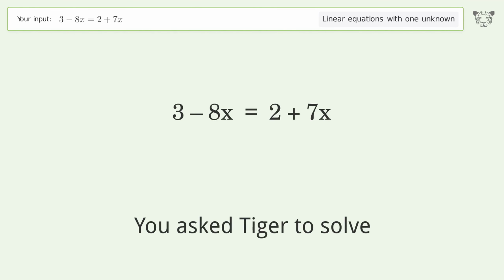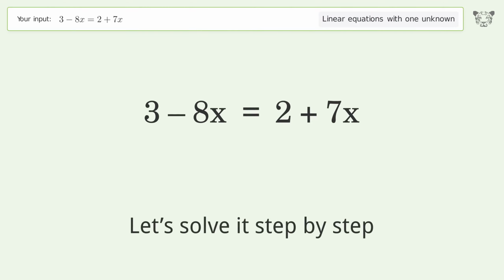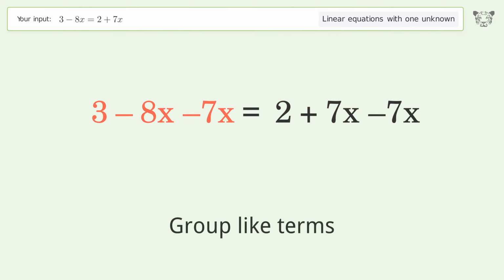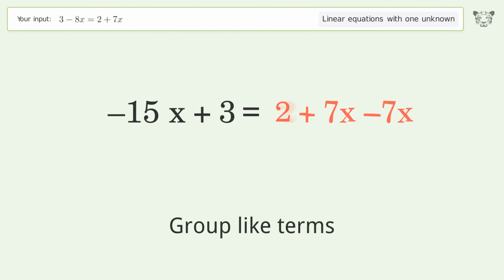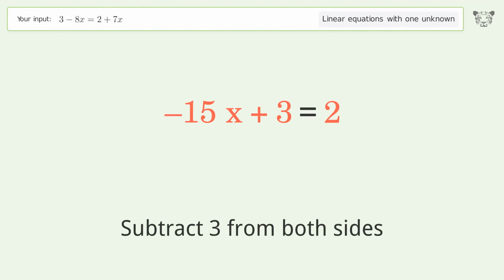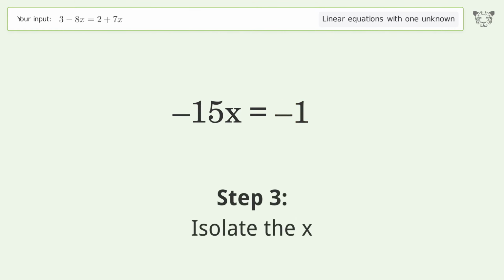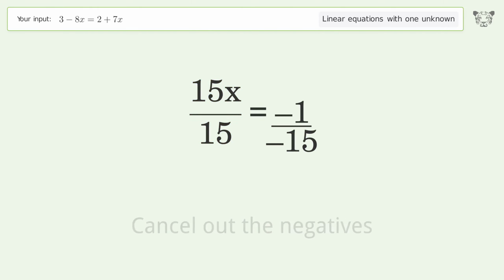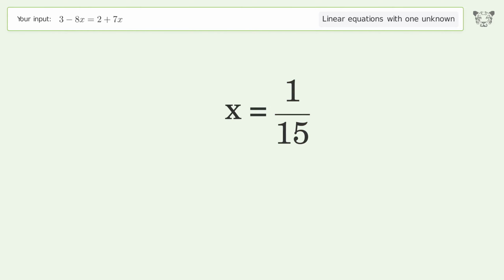Linear equation with one unknown: Solve 3-8x=2+7x step-by-step solution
for a step-by-step and more tips and tricks for dealing with linear equations with one unknown.